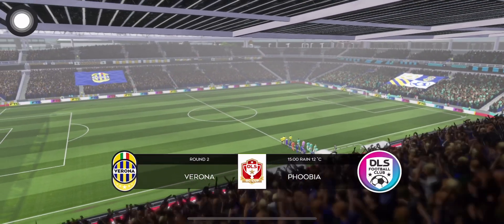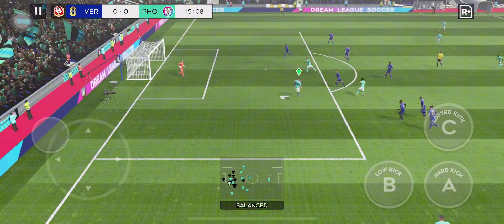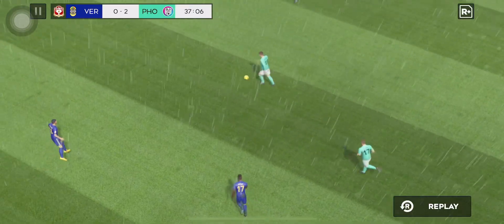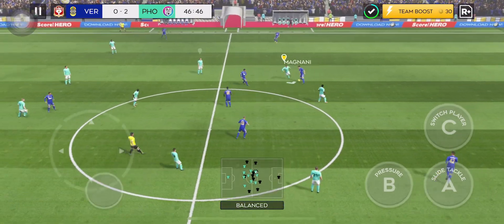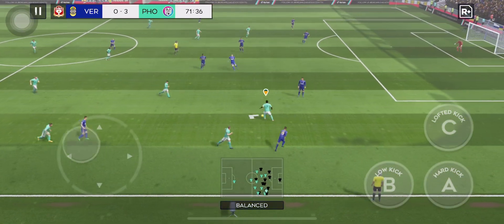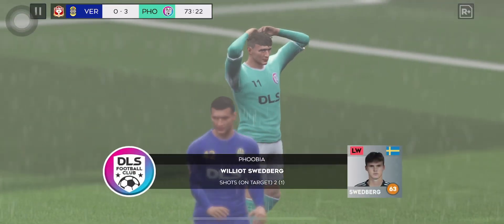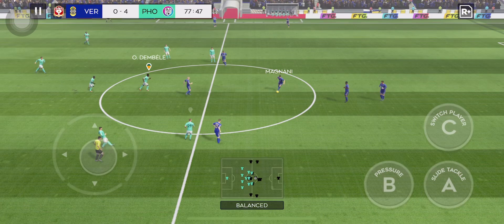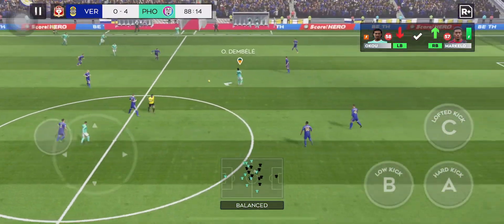DLS 24. EXTENDED HIGHLIGHTS: HEARTS 4 vs 0 VERON.